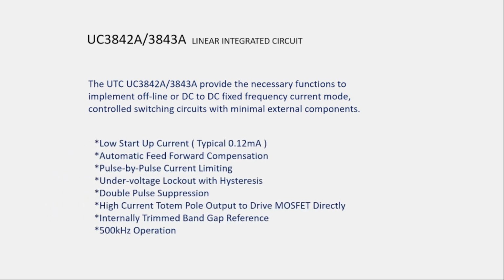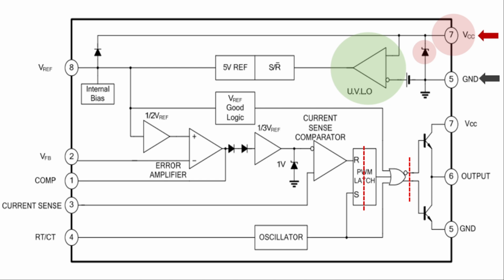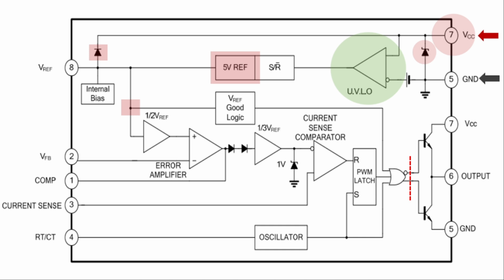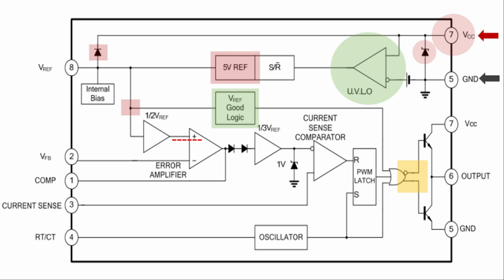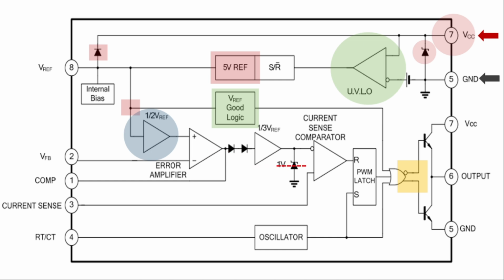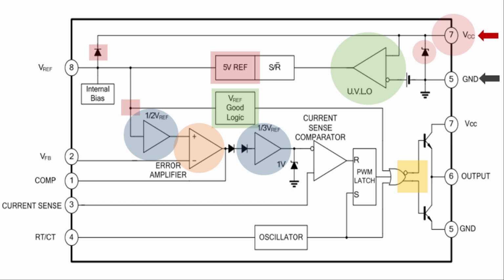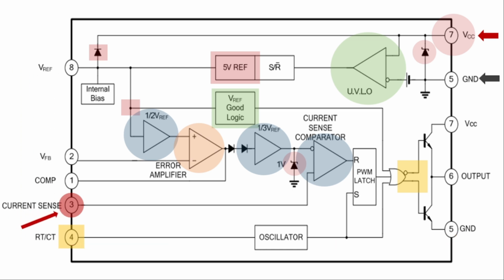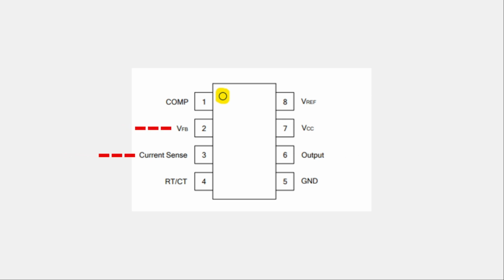UC3843/UC3842/FULLWORKING/DEEPEXPLANATION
UC2842  UC3842
UC2843  UC3843
UC2844   UC3844
UC2845  UC3845

UC2842   UC3842
UC2843  UC3843
UC2844  UC3844
UC2845   UC3845

we also discuss about deep working of these IC through its datasheet.Continue with us.

pin1
COMP (Comparator)
pin2
VFB (Voltage Feedback)
pin3
Current Sense
pin4
RT/CT (Timing Resistor/ Timing Capacitor)
pin5
Ground
Connected to the ground of the circuit
pin no 6
Output
This pin outputs the PWM signal based on the feedback provided
pin no7
Vcc
Supply voltage for the IC (Nominal 11V)
pin no 8
VREF
Reference voltage based on which the PWM signal is produced.
Don't miss it.This is very useful and handy.
#PWM_IC logic Gate
#UC3843_Design up
#Boost_Converter_Design up
#Buck_Cunverter_Design up
SMPS_Design UP